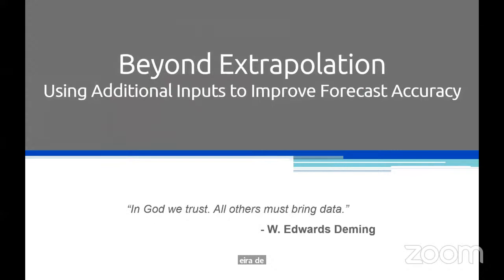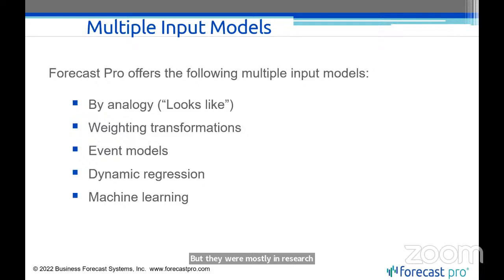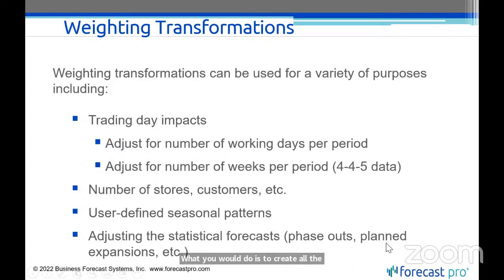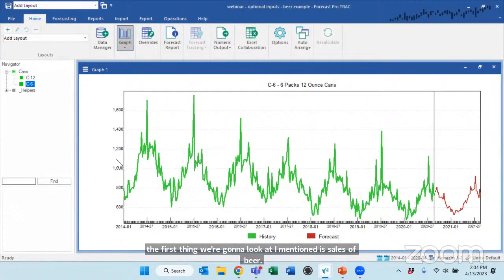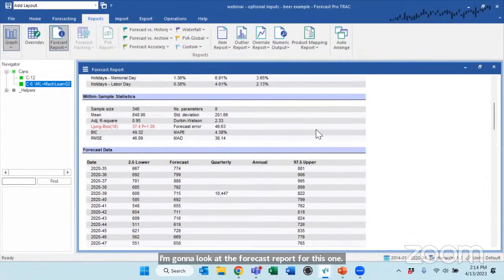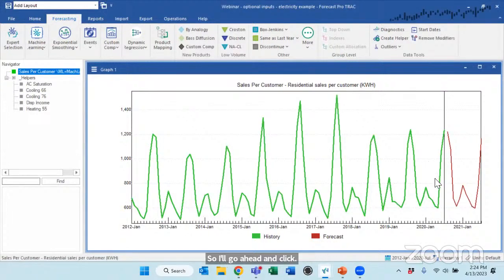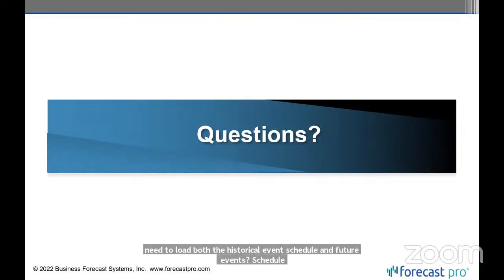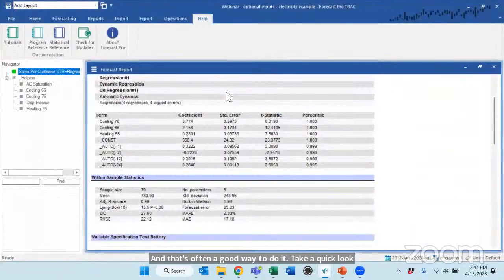Beyond Extrapolation — Using Additional Inputs to Improve Forecast Accuracy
One of the biggest challenges in forecasting is knowing how to create accurate forecasts that consider all the variables that could impact demand.

Many demand planners begin their forecasting process by using univariate (single input) extrapolation models. This involves using demand history to generate a statistical forecast for each item they want to forecast. Forecast Pro users are able to do this automatically by relying on Expert Selection to create these statistical forecasts.

This is an excellent starting point, however these models don’t always capture the whole story, including relationships between variables and events that move around the calendar. Leveraging additional inputs makes it possible to forecast these relationships and events in order to improve forecast accuracy.

In this free one-hour webinar Eric Stellwagen will explore different types of inputs and explain when they can add value. He will discuss the following inputs and illustrate how they are applied using Forecast Pro:

- Weighting Transformations
- Analogy Series
- Event Schedules
- Explanatory Variables
- Dummy Variables